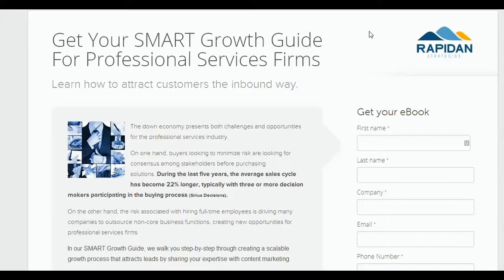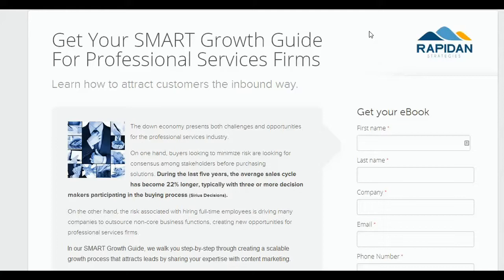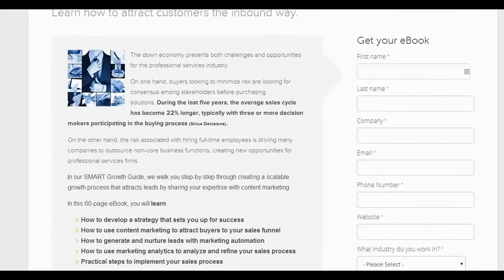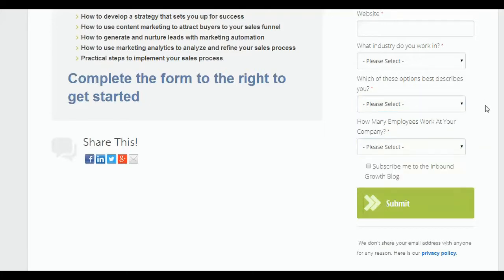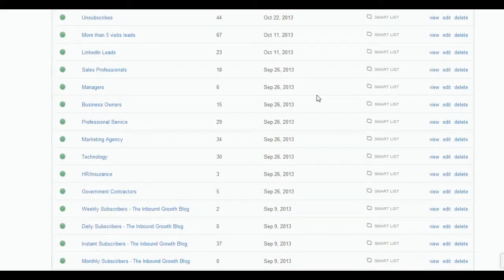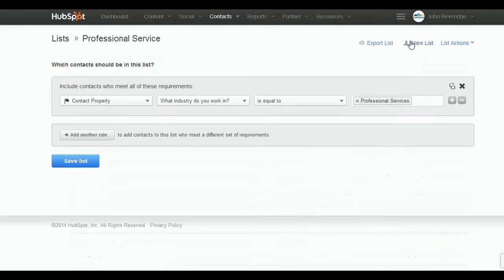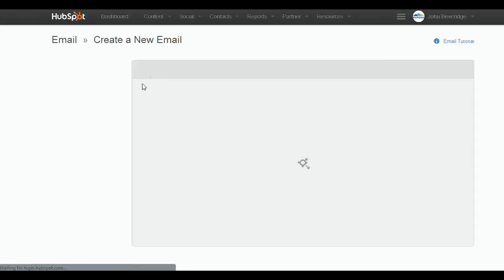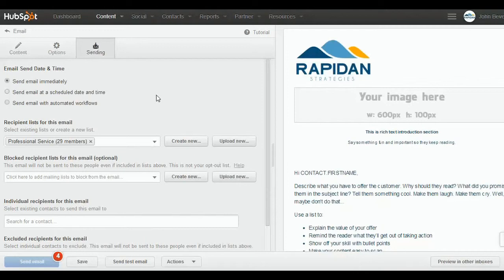HubSpot Top Tip Segment Your Leads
How to set up lead segmentation using landing pages and HubSpot's Lists feature to give your marketing automation a human touch.